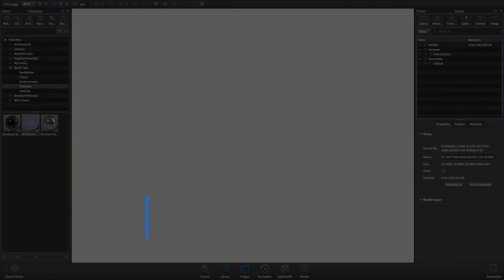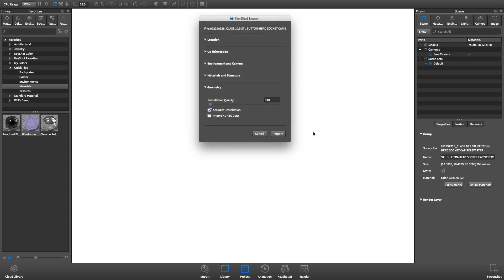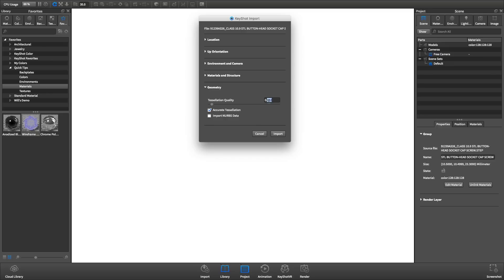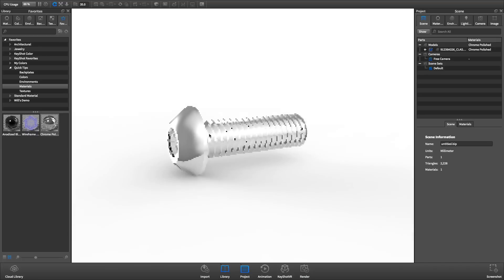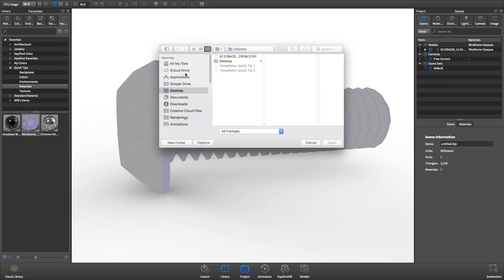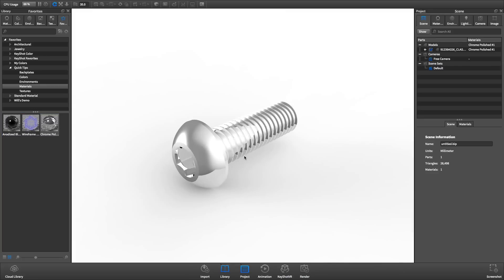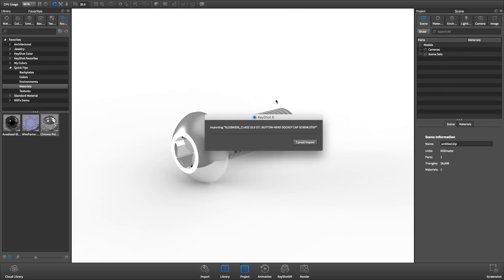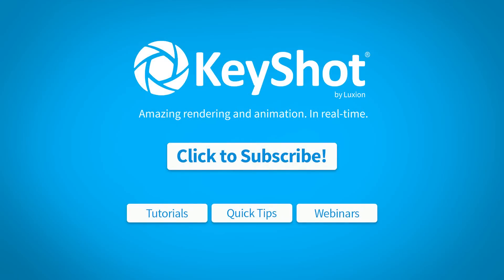KeyShot Quick Tip: Tessellation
(Level: Beginner) In this KeyShot Quick Tip, we look at Tessellation settings in the Import dialog, how it affects the imported model geometry and how to adjust the settings for improved quality.

Song:
Happy Times Forever by Diesel_J